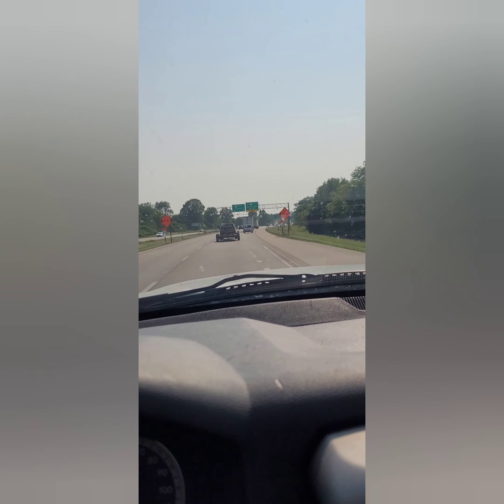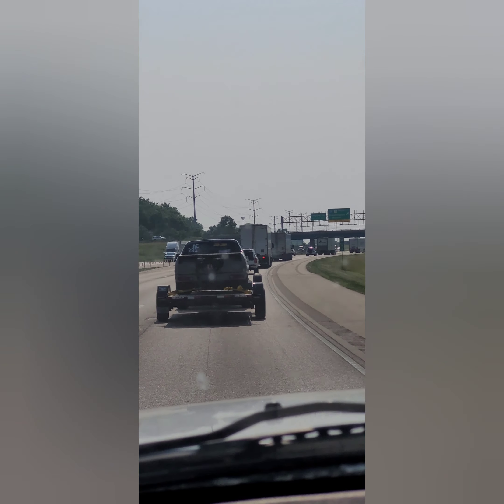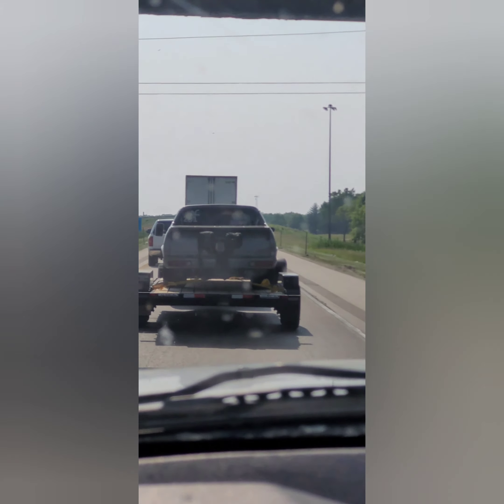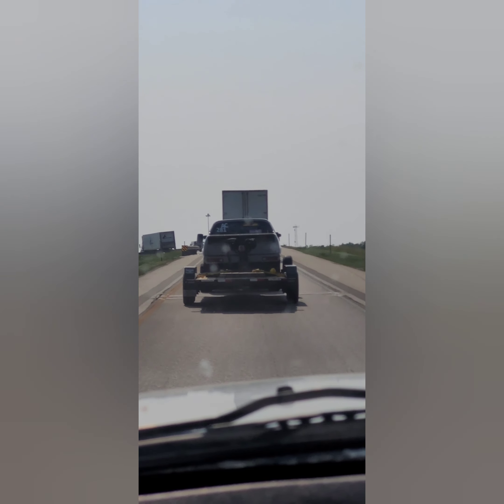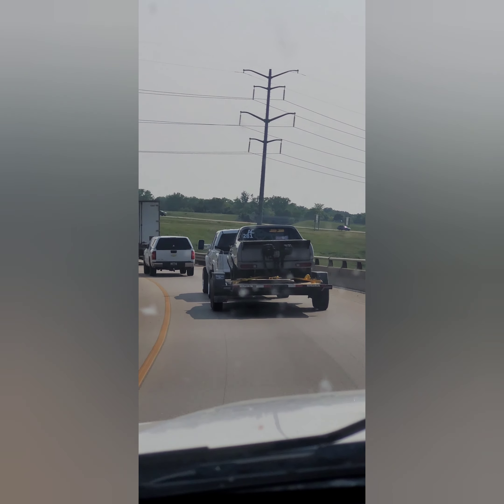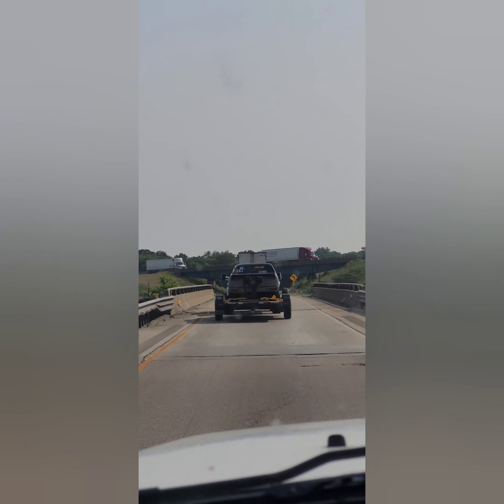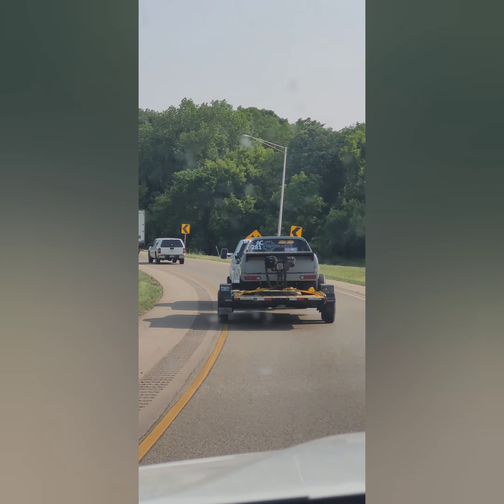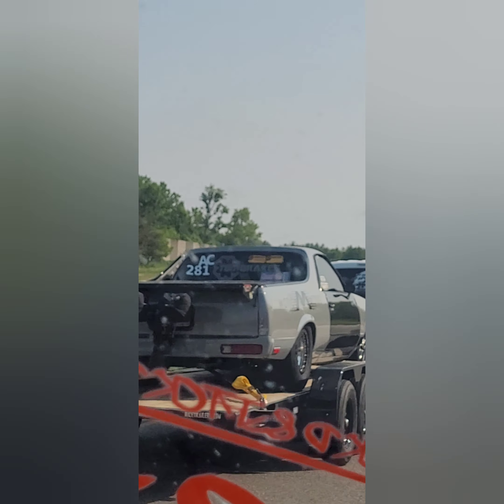and there I was mullet driving by not your typical day in the truck